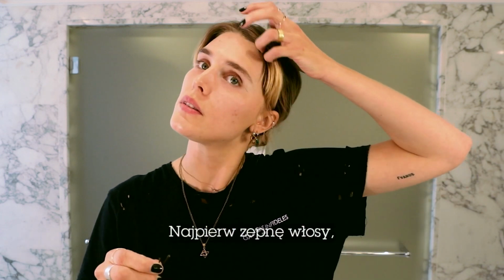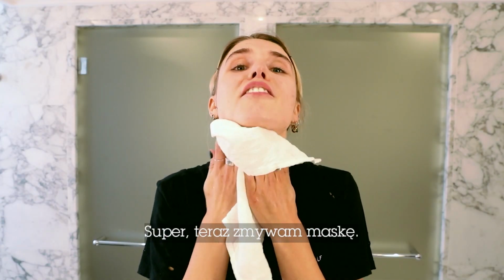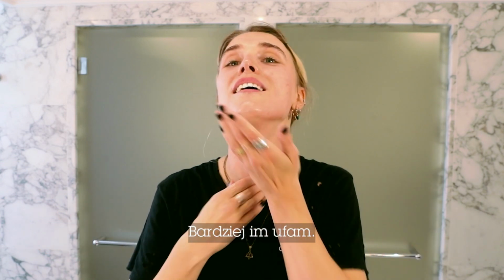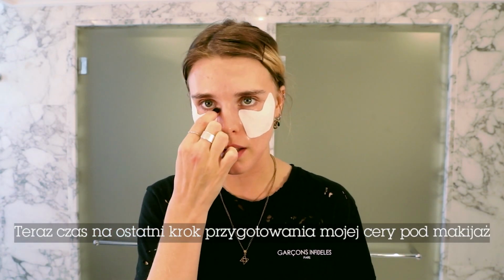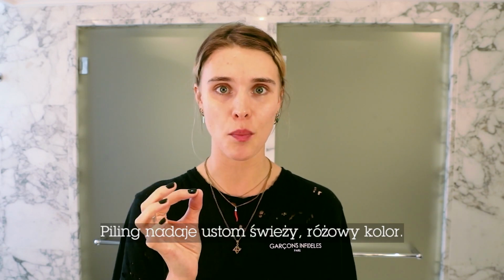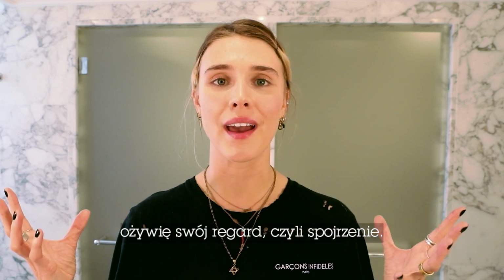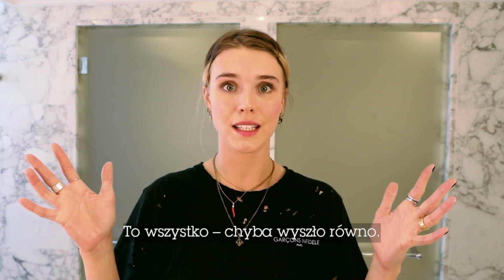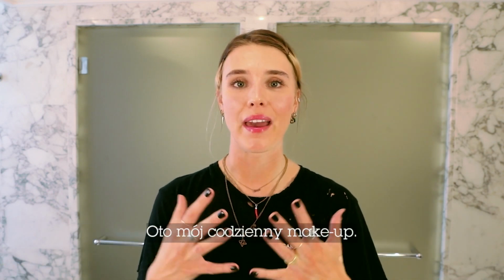Sekrety urody: Francuski makijaż Gai Weiss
-  Nauczyłam się akceptować to, że nie mam jednej osobowości czy jednego stylu. Na różnych etapach życia eksponujemy różne części siebie. Każda z nich potrzebuje odpowiedniego stroju – mówi aktorka Gaïa Weiss w rozmowie z Kamilą Wagner w najnowszym numerze "Vogue Polska". Wychowywała się między Paryżem, Londynem a Warszawą (jej matka jest Polką, ojciec - Francuzem). W nowym wydaniu opowiada o pracy i inspiracjach, a dziś dzieli się z nami swoimi pielęgnacyjnymi trikami i pokazuje ulubiony świetlisty makijaż.

Występuje: Gaïa Weiss (ZZO)
Operatorka: Julia Romanovskaya
Kreatywna producentka: Natalya Guzenko Boudier @Bloomsters

Vogue Polska